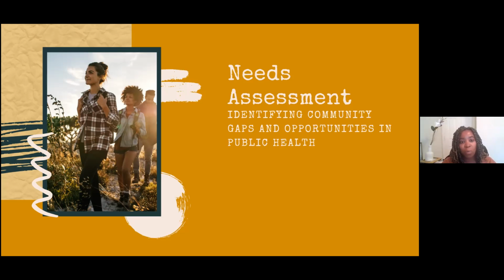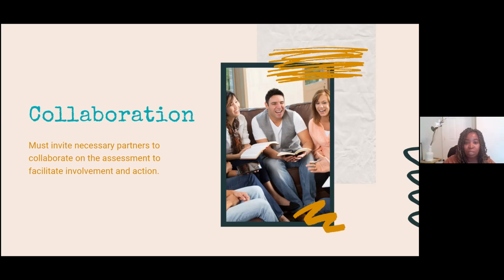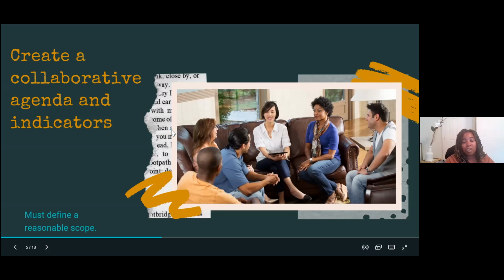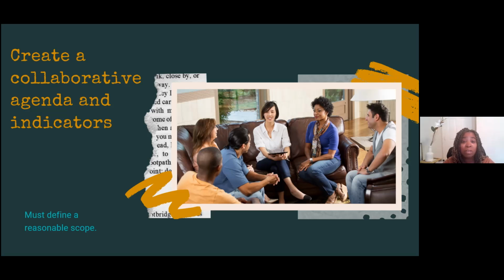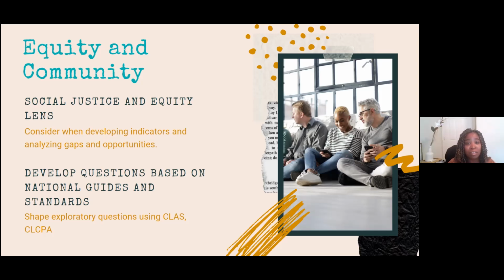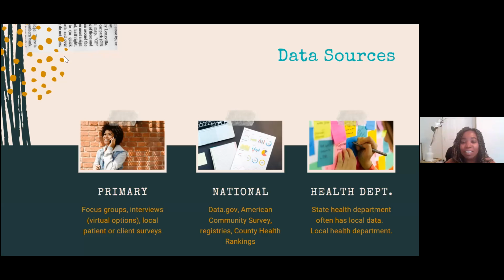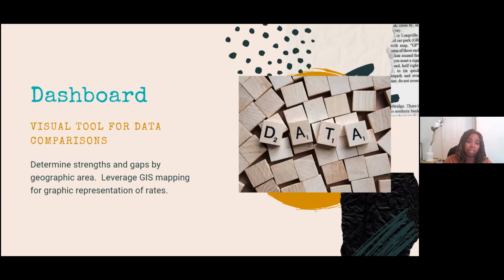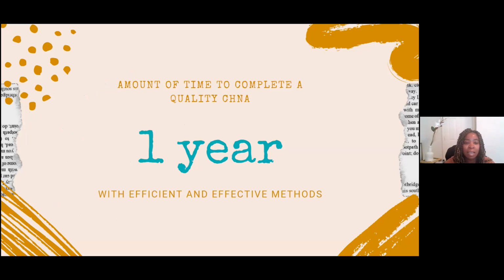GSU CHNA Guest Lecture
Engaging partners and enacting effective research to define community health needs and opportunities.  Presented by Dr. Jenn Edwards. Connect at JennPhD.com and TheServeWell.com